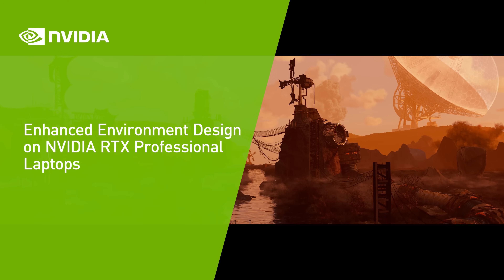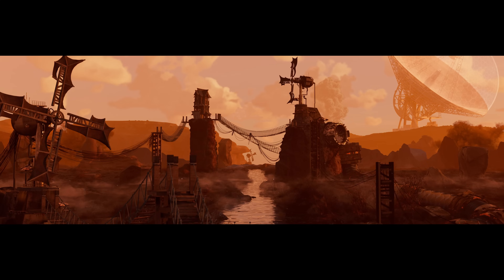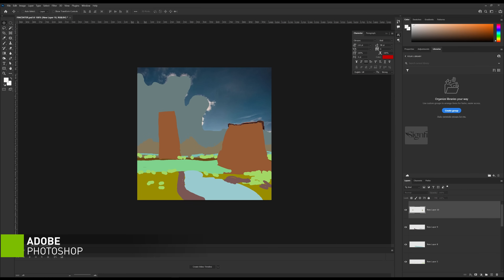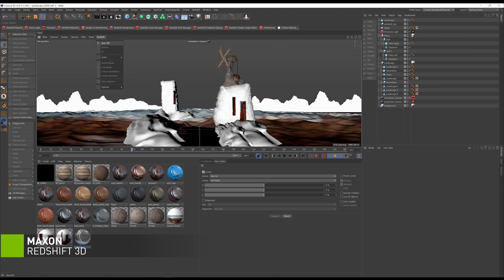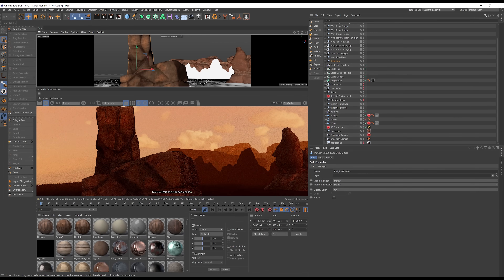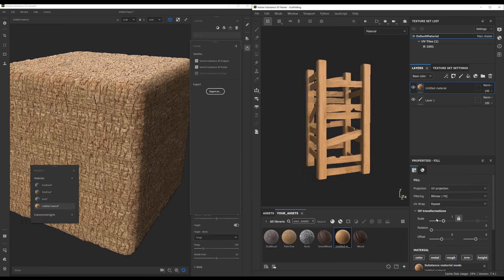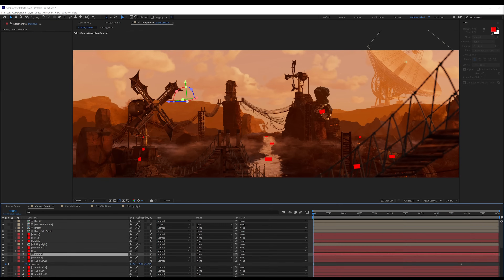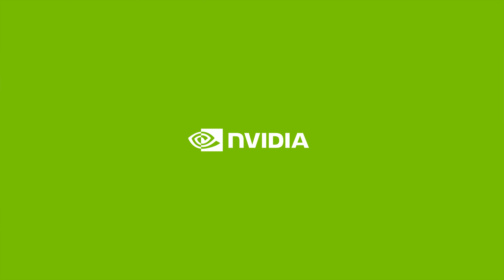From Canvas to 3D with NVIDIA RTX Professional Laptops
See how NVIDIA RTX-powered laptops ) can transform your creative workflow with AI-augmented applications and interactive ray-traced rendering. Using advanced multi-application workflows, artists and designers can easily create richly detailed 3D environments from a blank slate powered by the latest NVIDIA RTX Laptop GPUs. The latest NVIDIA RTX Laptop GPUs feature large memory and increased performance to take your best work anywhere.